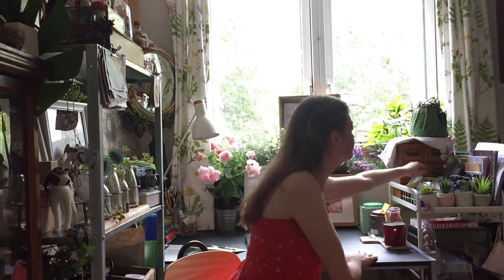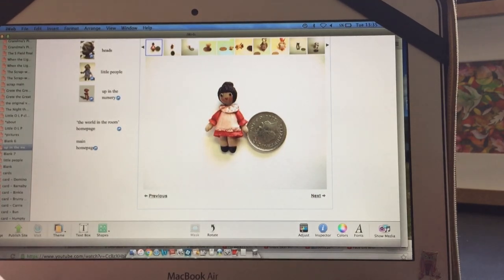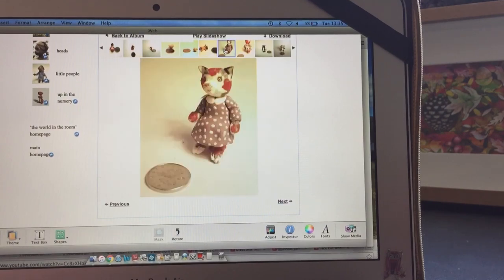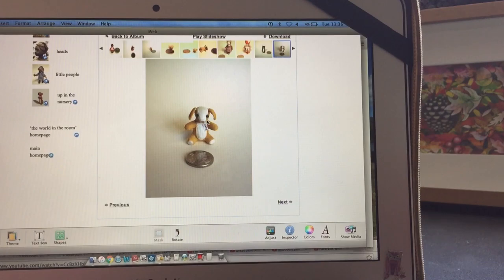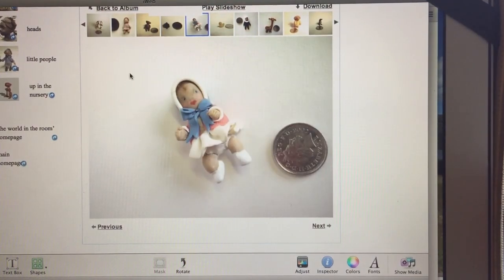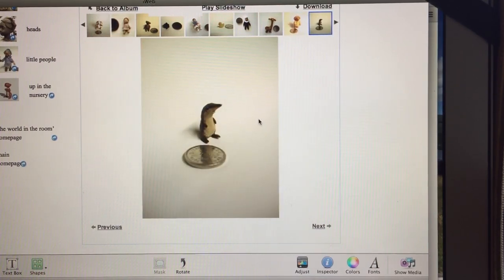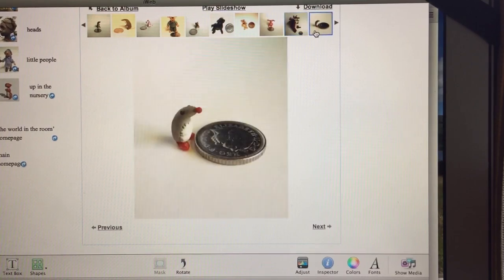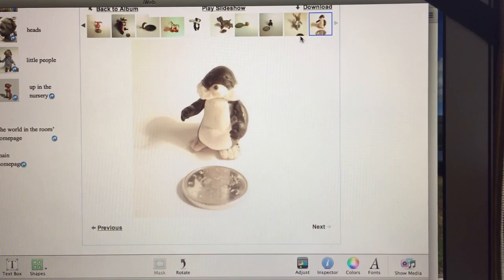'Up in the Nursery'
I talk about a collection of miniature figures I made